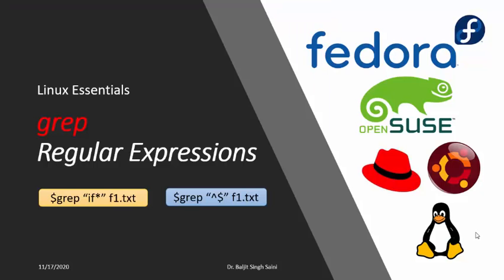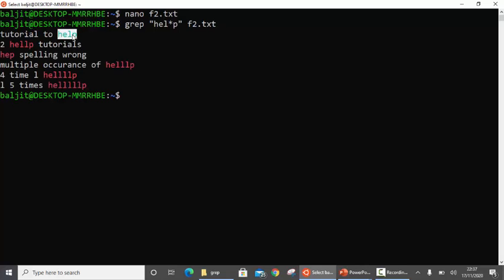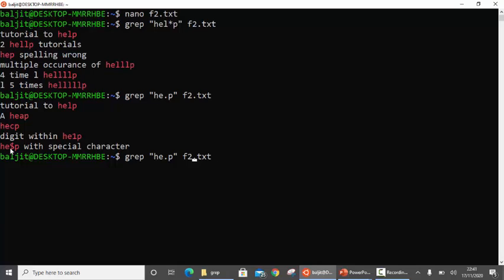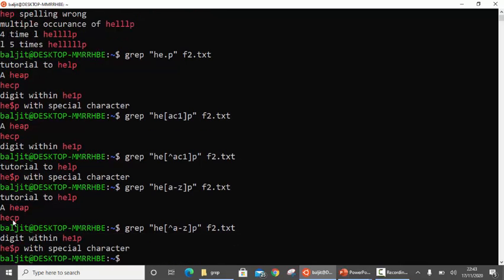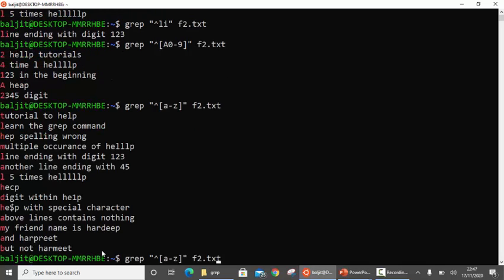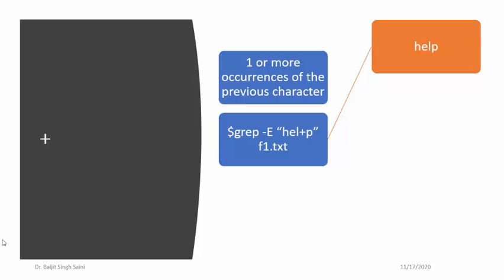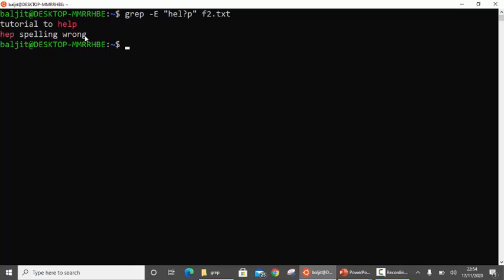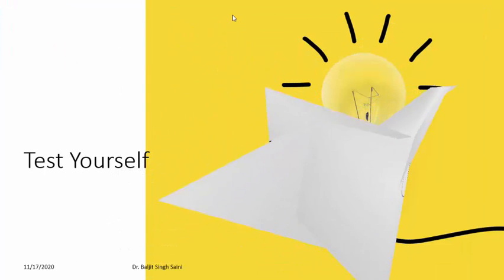How to use grep command in Linux || Regular Expression (Part 2)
grep command in Linux is used to search patterns within a file i.e., to find some content within the file, grep command is used.
grep command in Linux returns the lines containing the specified pattern
Regular expressions with grep - Certain wild cards can be used to make regular expressions. The characters used are:
*, [ ], +, ^.$ etc.